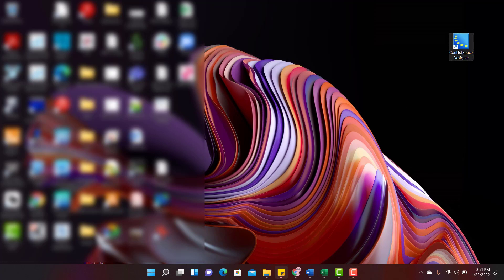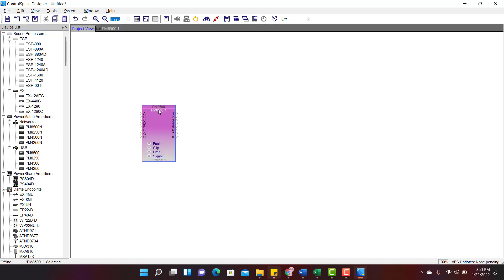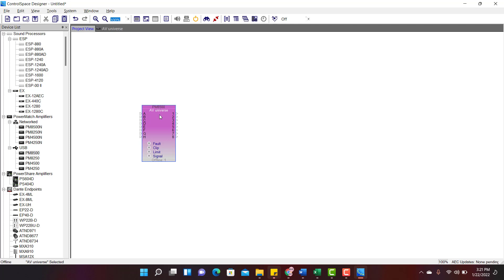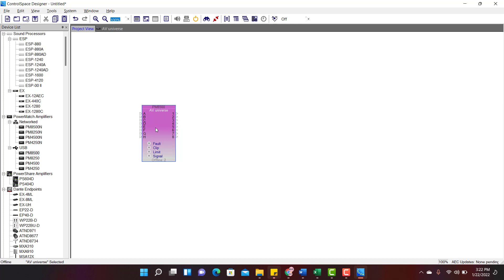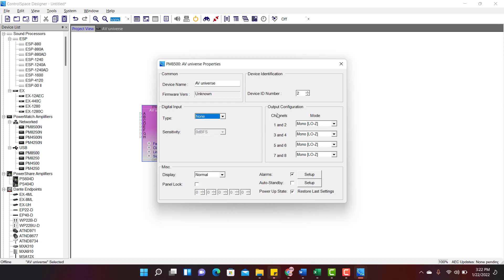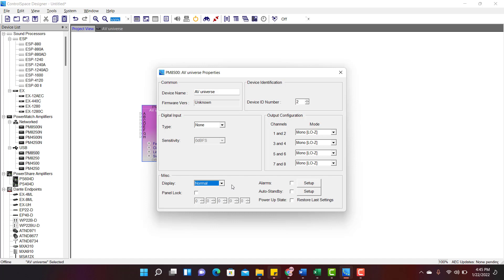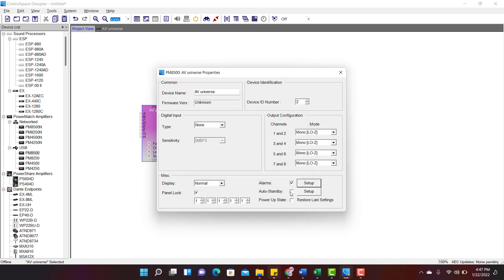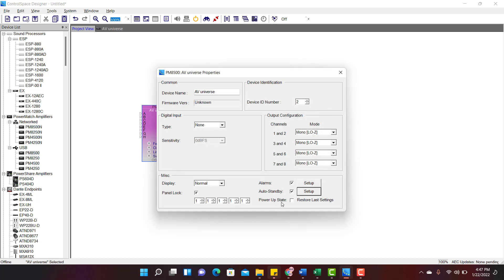Bose AMP Programming 1.0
Bose Amplifier programming, DSP Programming, Audio Programming, Audio Visual